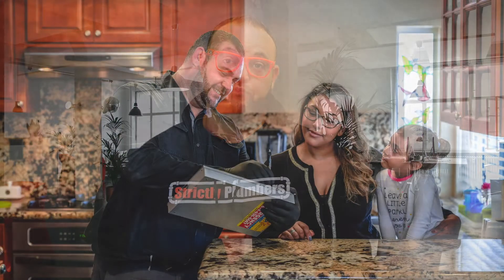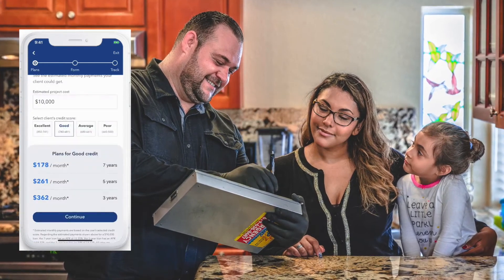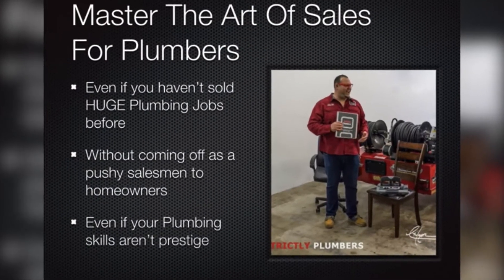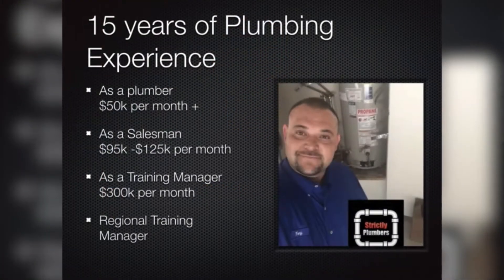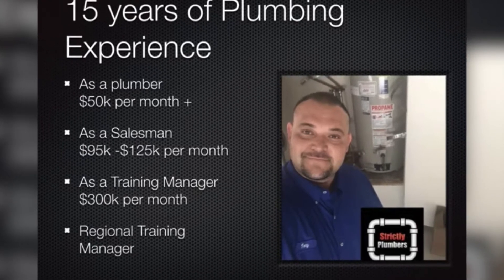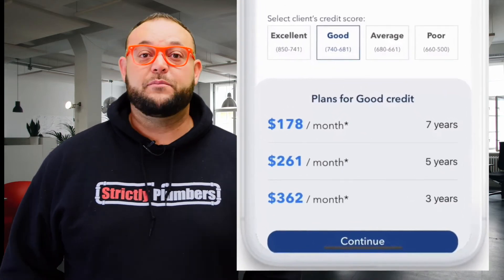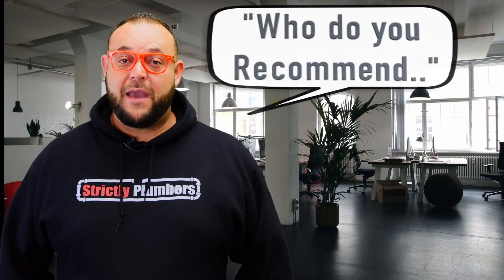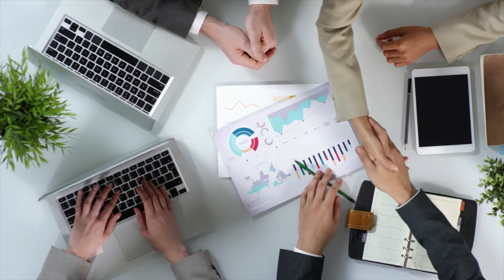How To Sell Big Plumbing Jobs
Do you want to know how you or your plumbers can easily sell a $7,000 repipe?

I'm going to explain to you the 2 things your plumbing company needs in order to sell bigger jobs without getting an estimate.

The first important thing is a TOOL called financing, and the second important thing is to have the correct training.

If you own a plumbing business and want to see more training video similar to this one, check out

💪 Strictly Plumbers is the ONLY plumbing marketing company started by a master plumber, and we have been helping plumbing owners like yours grow in business and increase revenue. After 15 years as a master plumber in San Diego for the most reputable companies in the industry, Tony Gee decided to pursue his passion for online marketing for plumbing owners.

❓ Do you need help getting more plumbing leads? Do you want to know about a BLUEPRINT that will help you get more plumbing leads so you can make more money, keep your plumbers busy, stay open for business, and grow your plumbing company?

⭐ Here's what our customers say about Strictly Plumbers:
"Strictly plumbers has exceeded our expectations and it was fun working with them. Our plumbing company website looks a lot more professional and we love it. I would recommend anyone to Strictly plumbers and Tony. Best company to work with hands down!"
-⭐⭐⭐⭐⭐  Deven Tells from Hawaii Drain Pros